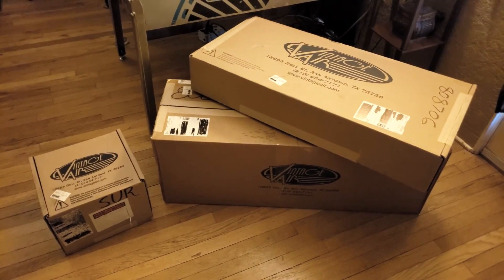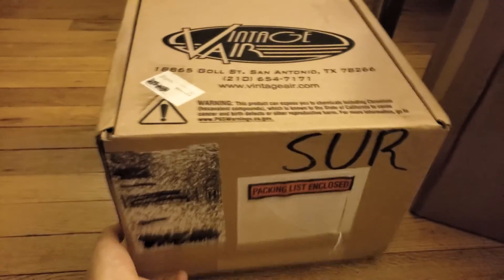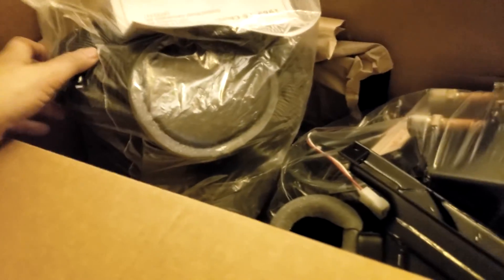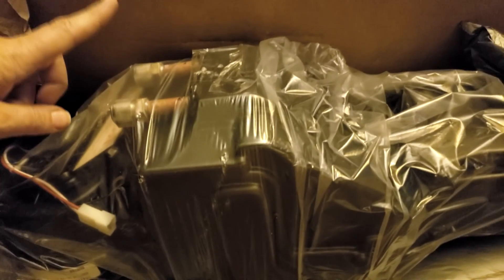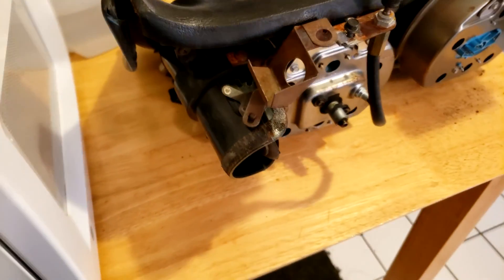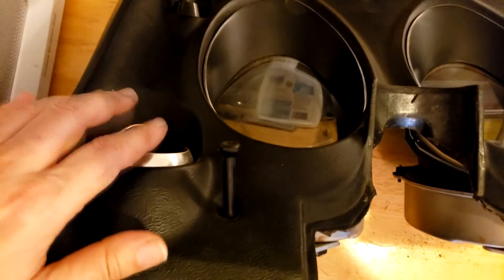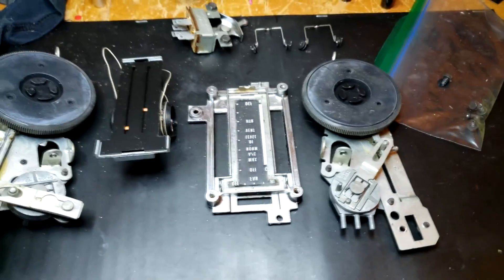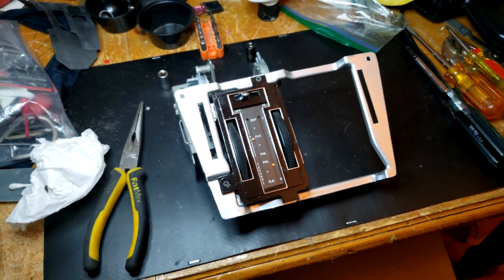1976 C3 Corvette - Vintage Air AC Kit + Cold Case Radiator & Flex-a-Lite Fans Install - Pt 1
Hello guys n' gals! This is part one of a short series about the Vintage Air kit for the C3 Corvette. In this video I walk through what you get in the mail, what is in each box, and then on to some of the initial progress of installation. As of posting this, all I have left to do is add Freon to the system once the can tap arrives tomorrow. If you have questions or comments, please post them in the comments section.